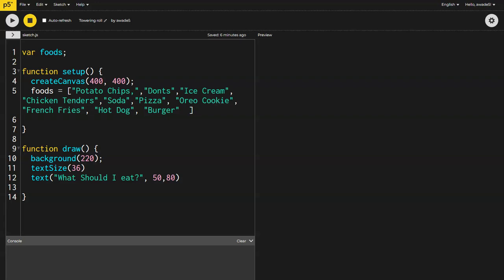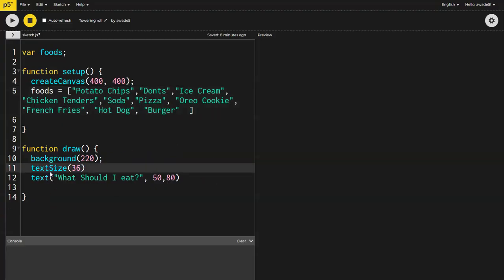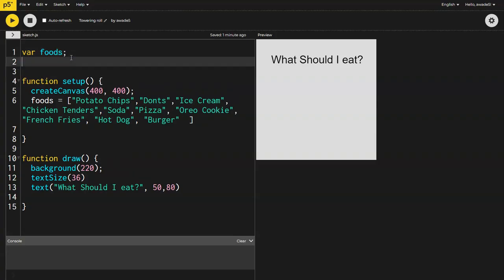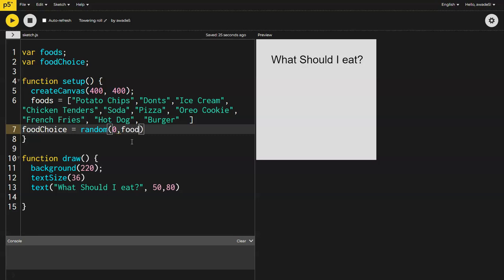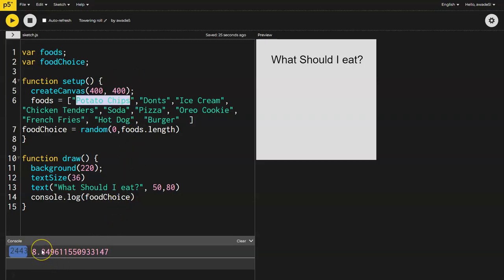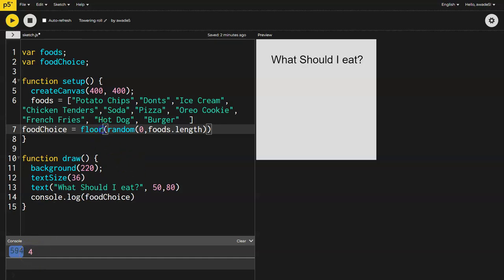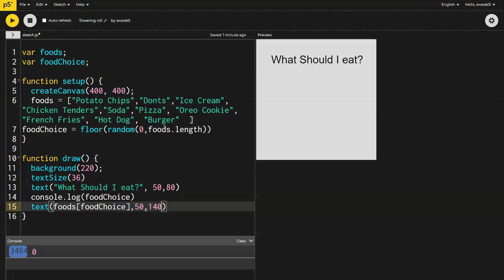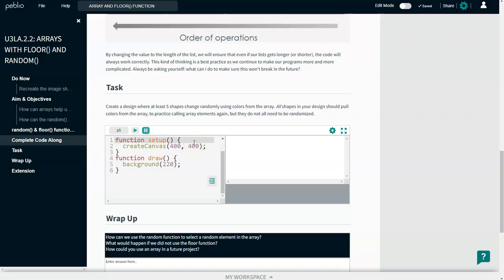Arrays with floor and random